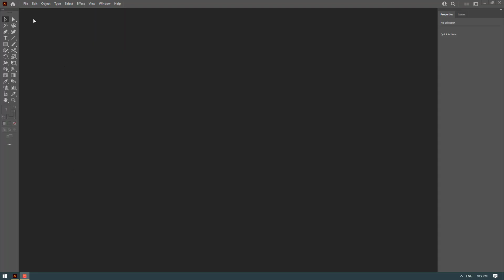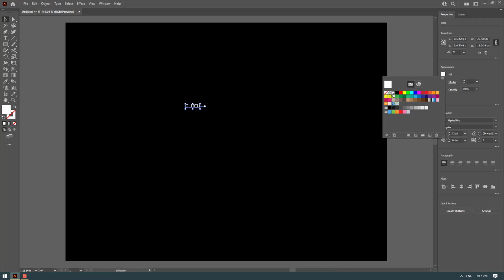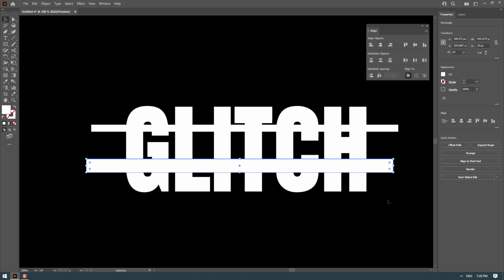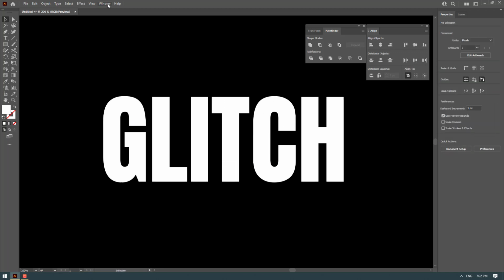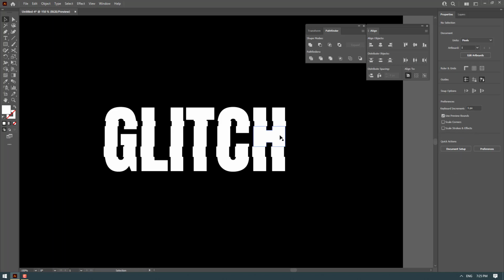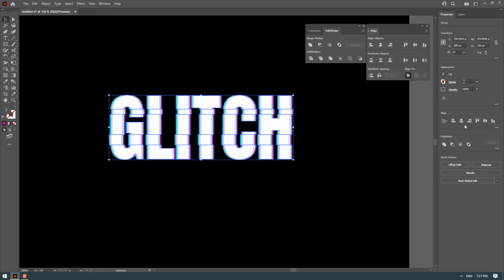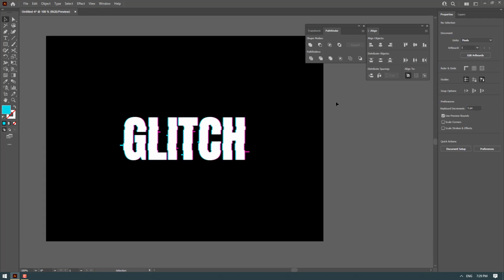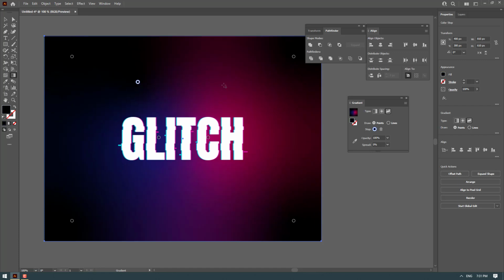How to Create Glitch Text Effect in Adobe Illustrator - Tutorial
Learn to create glitch text effect in adobe illustrator.

In this tutorial I have explained how you can create a glitch text effect in adobe illustrator in minutes. I have used divide from path finder panel in adobe illustrator to achieve this effect.